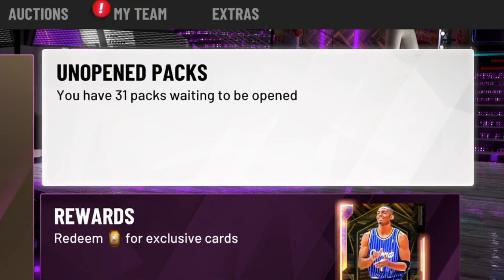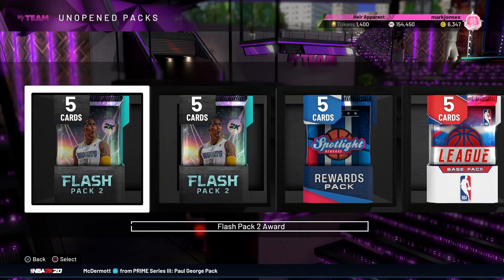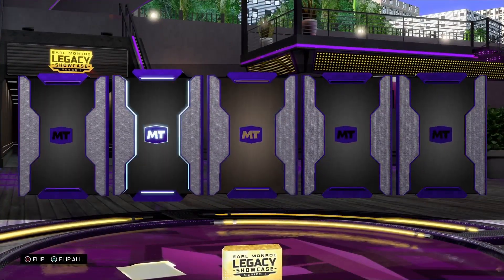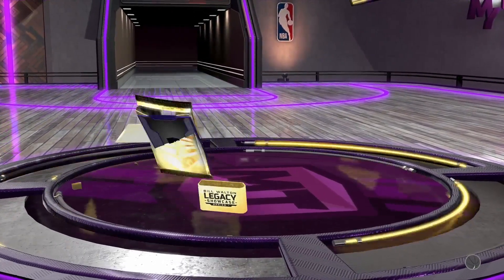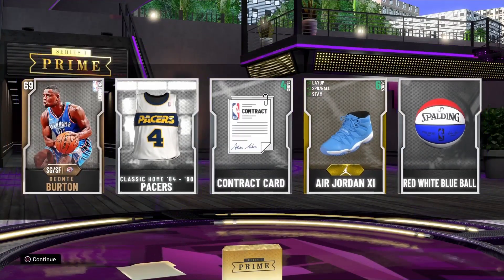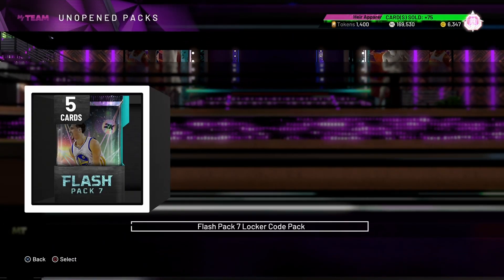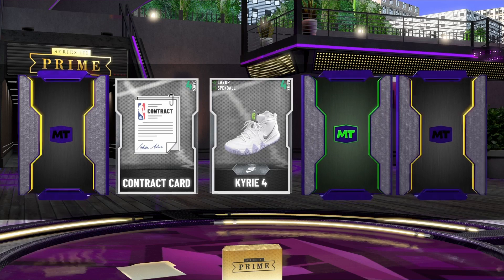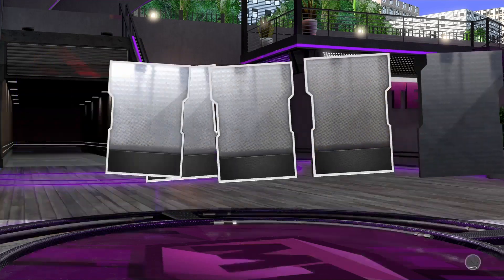WE PULLED AN OPAL! *PRIZE PACK & PRIME GALAXY OPAL PAUL GEORGE* PACK OPENING! ( NBA 2K20 MYTEAM)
We opened *31 Prize Packs and Prime Galaxy Opal Paul George*. We manage to pull a good amount of GEMS especially a GALAXY OPAL.